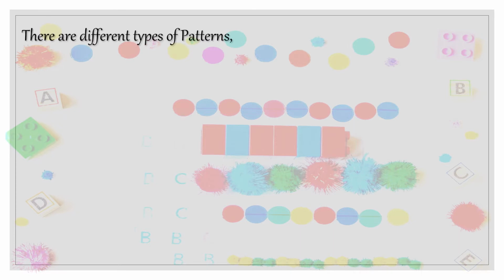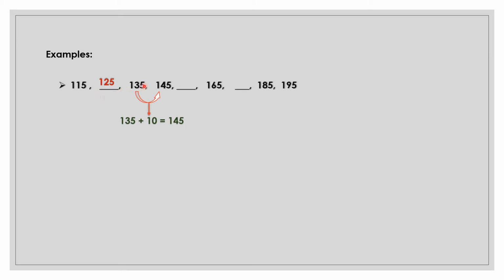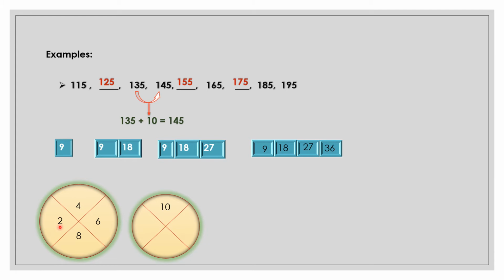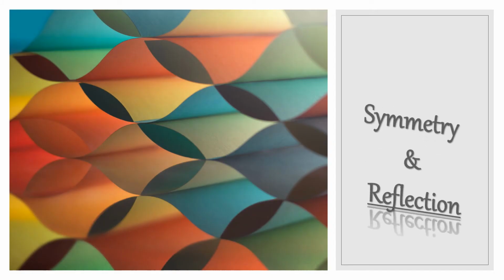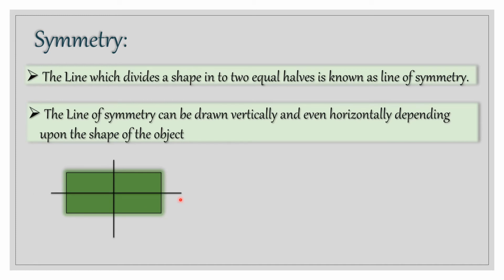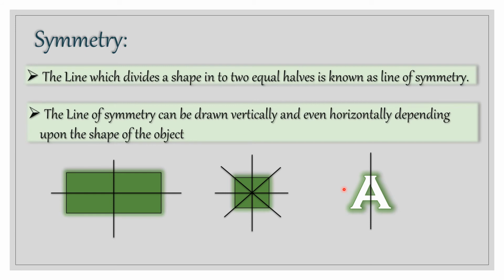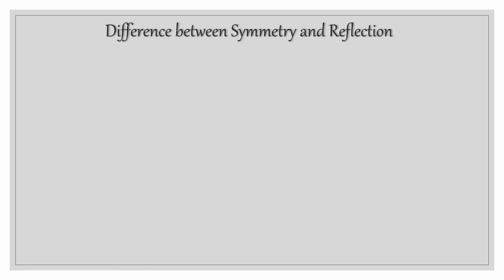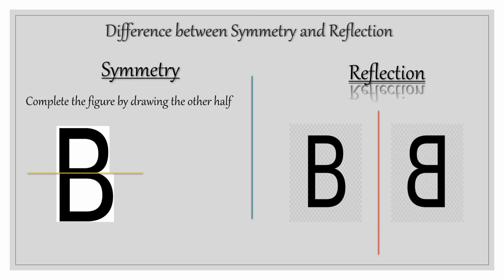Class 5 _ Patterns and symmetry